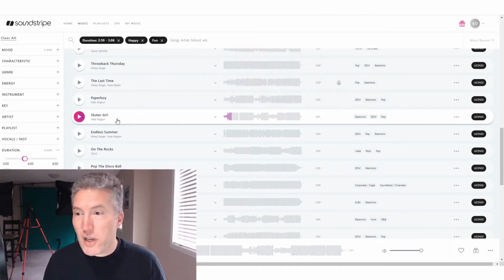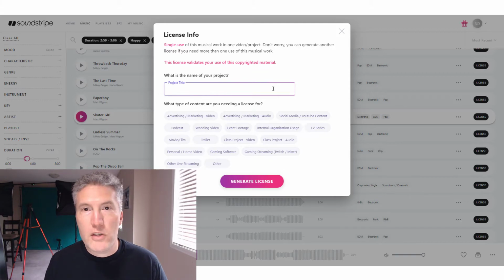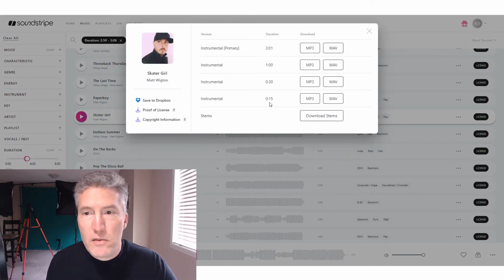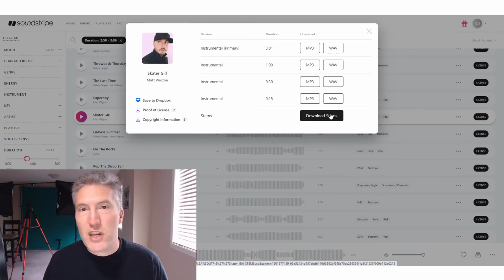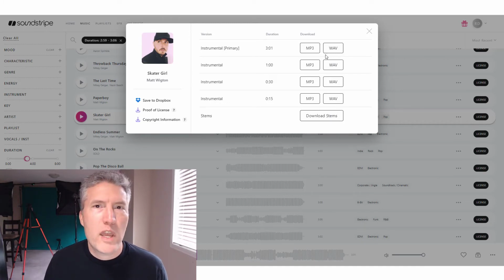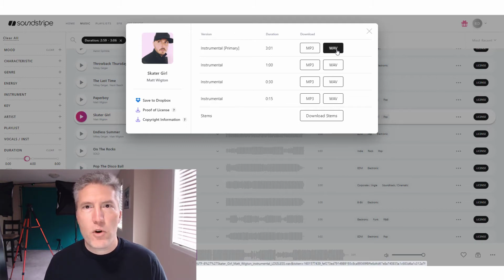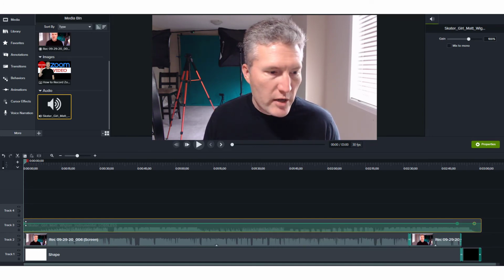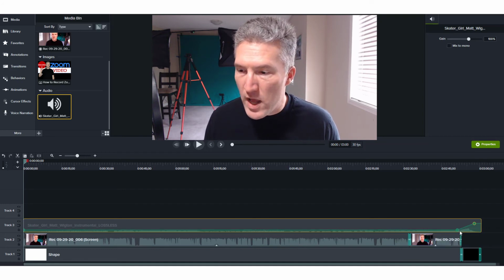How to Add Licensed Music to Video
It's something many people - especially new video creators - ask me about a lot: how to add licensed music to video.

Well, if you've never done any video editing, it can seem daunting at first, but the right tools and a little courage can go a long way.

Of course, a little guidance is always nice, too, and that's what I provide in this tutorial video where I use Techsmith Camtasia for editing and Soundstripe to find a music track that works. Find links to both below. 👇

I go through everything step by step, so watch carefully, and you'll soon be adding great licensed music to your video!

😯 Camera shy? I wrote a short planning book to help you gain video confidence

📹 I edit videos using Camtasia because it's clean and simple.

🎵 I get great video music tracks from Soundstripe. You can too

💻 My #1 recommended digital marketing tool: Your complete digital products and services online sales system. Create websites, build funnels and make more sales - Get your free lifetime account